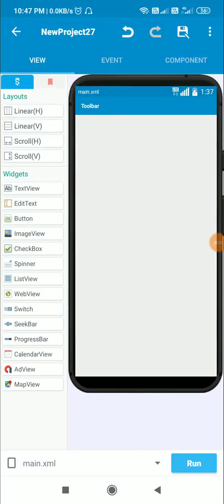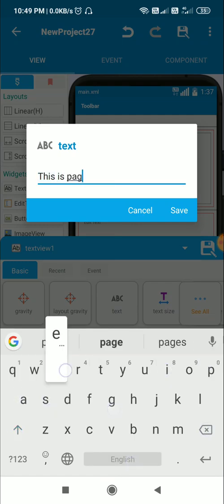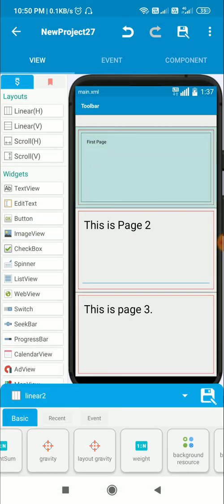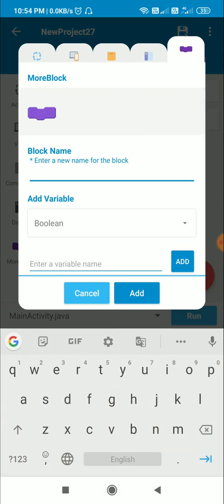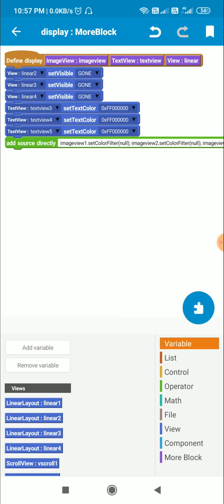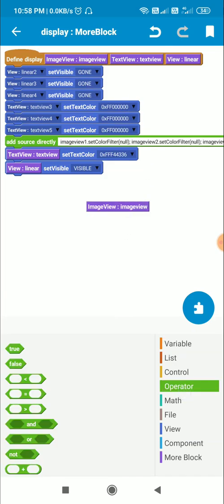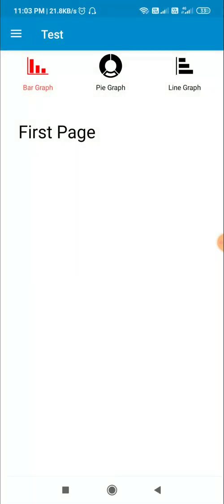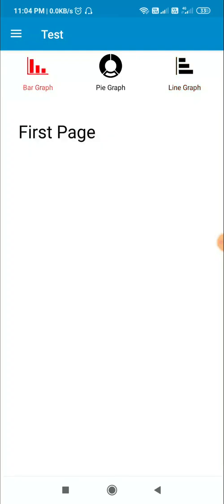A simple menu in Sketchware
This video shows how to create a simple navigation menu in Sketchware.